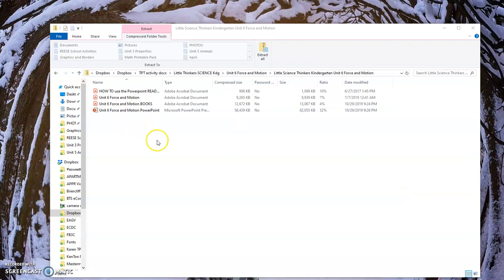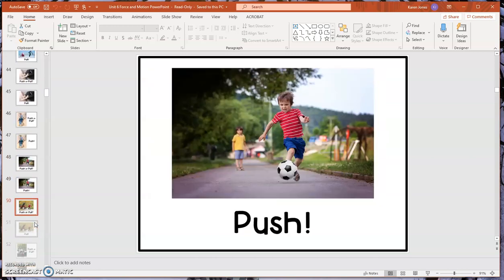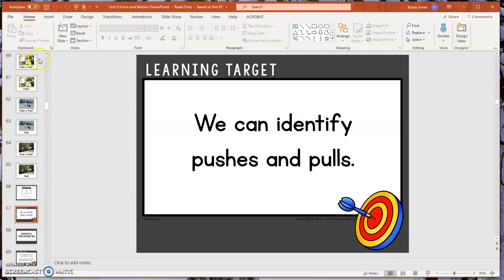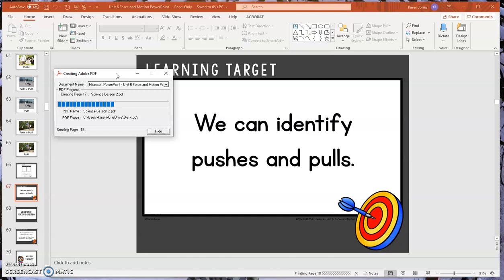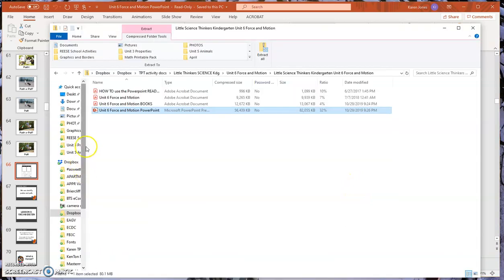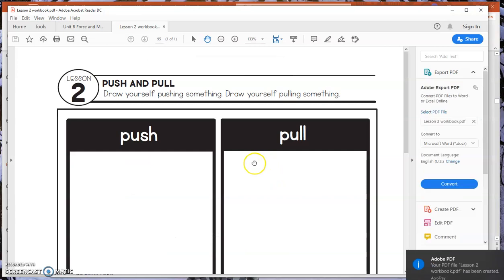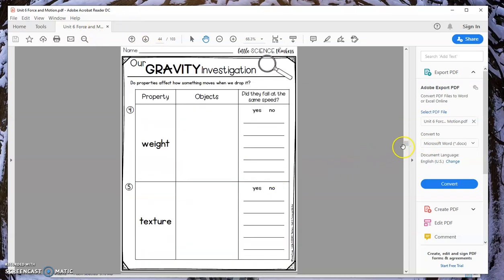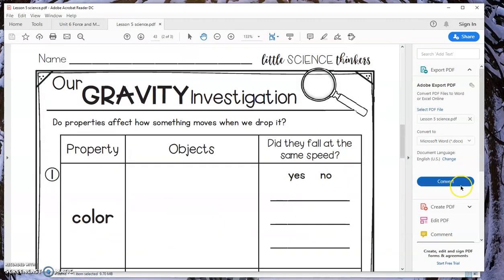Saving Parts of PDFs